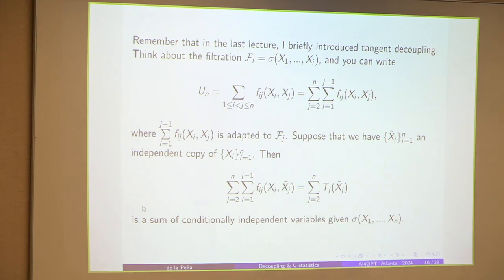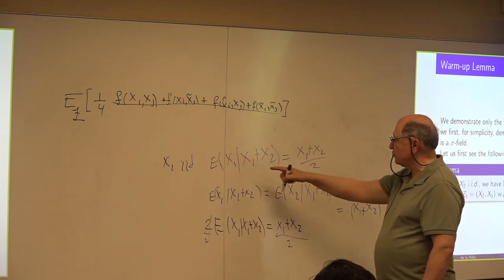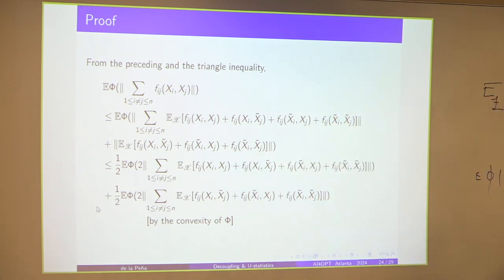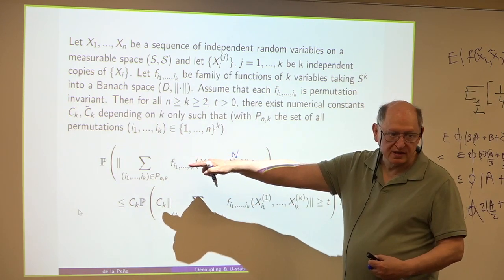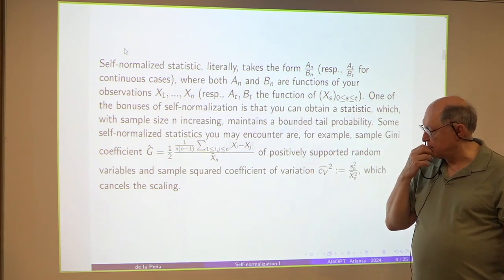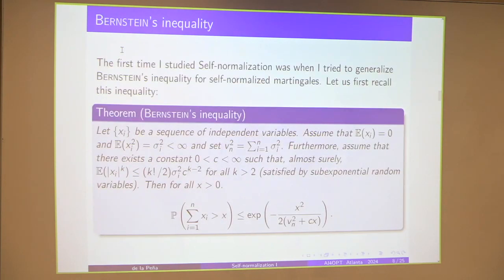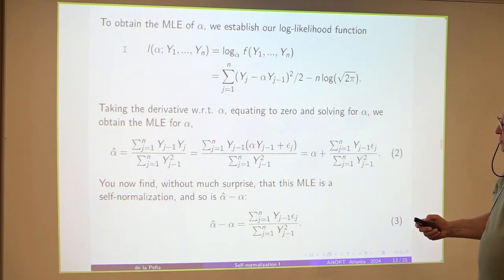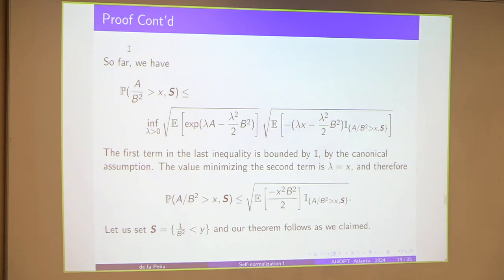AI4OPT Tutorial Lectures: Decoupling and Self-Normalized Inequalities (Part III)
Full Title: Decoupling and Self-normalized Inequalities with Applications in Machine Learning

This is Part 3 of a 5 Part course.
Overview:  Decoupling and Self-normalization are areas that grew out of the need to extend martingale methods to high and infinite dimensions as well as to  complex nonlinear dependence structures. Decoupling provides tools for treating dependent variables as if they were independent. In addition, decoupling provides natural tools for the  development of sharp concentration of measure inequalities. Prototypical examples of self-normalized processes are the t-statistic in dependent random variables and  (self-normalized) extensions of the law of the iterated logarithm of Kolmogorov. As will be described in the course, these results have been extensively applied in Machine Learning in the development of algorithms.

Bio: Victor H. de la Pena is a Professor of Statistics at Columbia University. He is a fellow of the Institute of Mathematical Statistics and a Medallion Lecturer. His books  on Decoupling and Self-Normalization are widely used standards in both areas. In addition, his work has been published by The Annals of Probability  and other widely recognized venues. In particular, his invited  paper Decoupling of U-statistics and Quadratic Forms  with S. J. Montgomery-Smith was published by the Bulletin of the American Mathematical Society as one of the top results for the year.  His 2019 invited paper From Decoupling and Self-Normalization to Machine Learning was published in the Notices of the American Society and distributed to over 30,000  AMS members and member institutions worldwide.

Videos of the past seminars can be seen on AI4OPT webpage